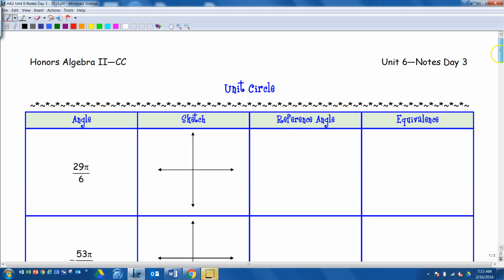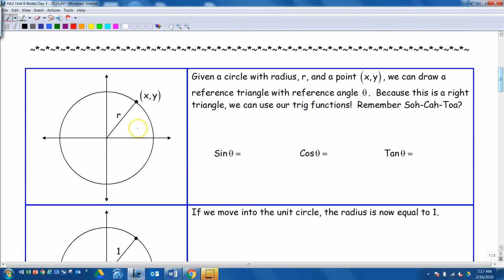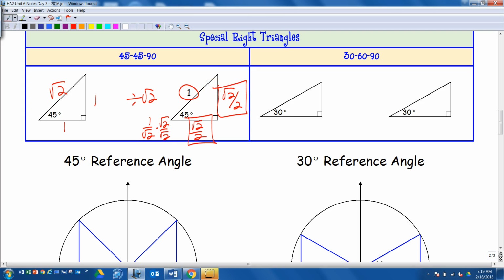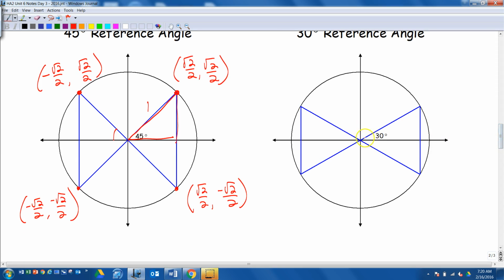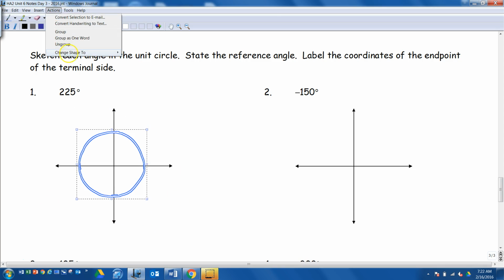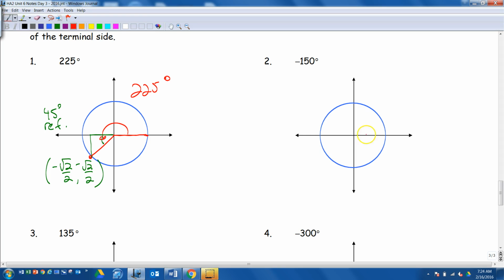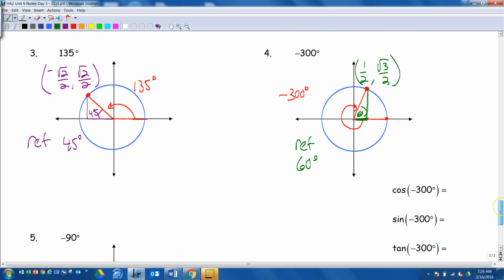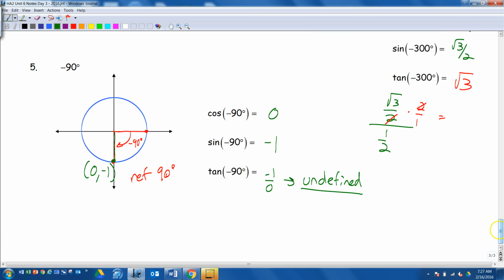HA2 Unit 6 Day 3 Unit Circle